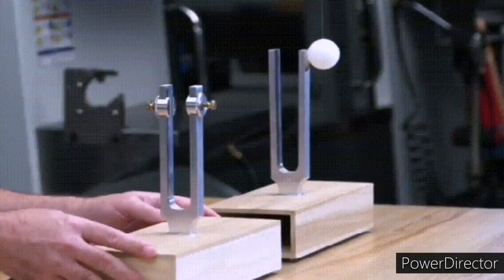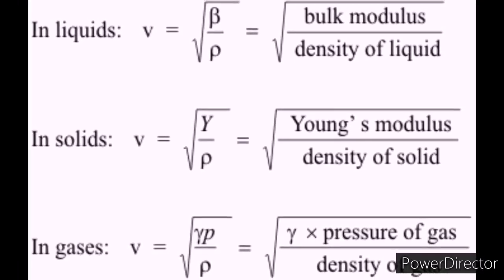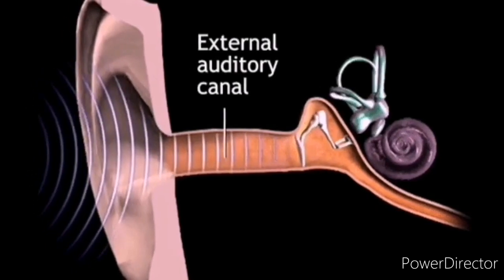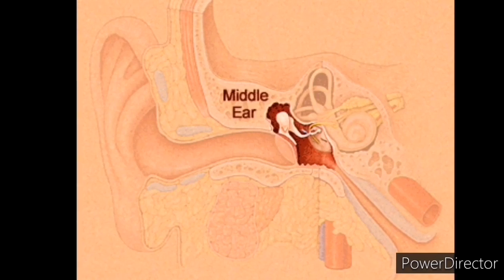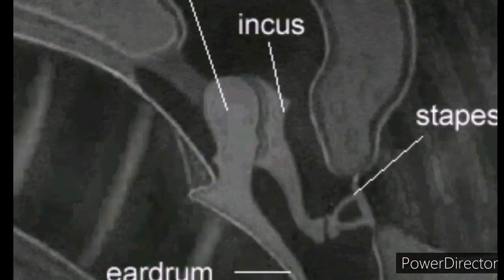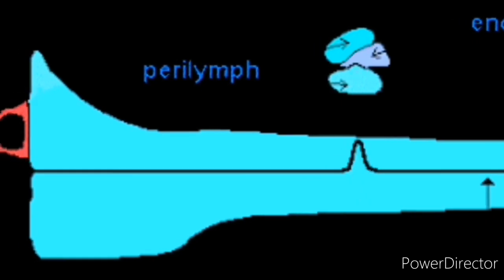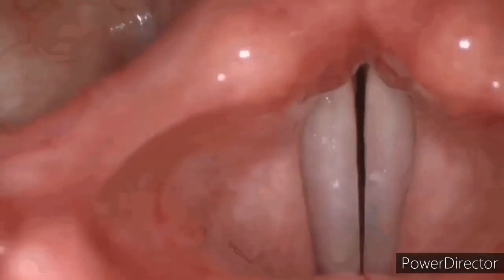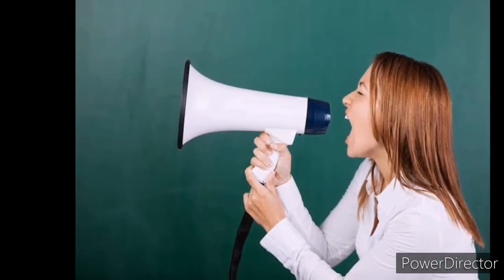Sound|Class 8|Physics|Science|chapter 13|ncert|cbse|ear|noise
Sound chapter 13 for class 8 science.
Created by Sanjeev. K